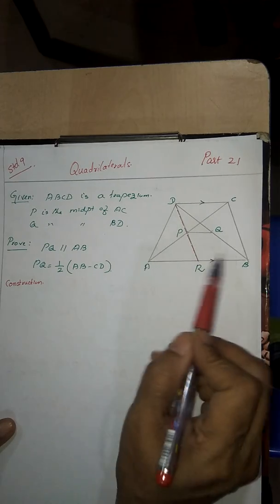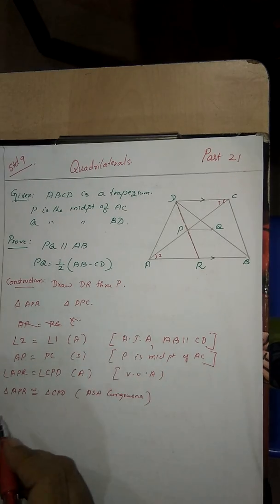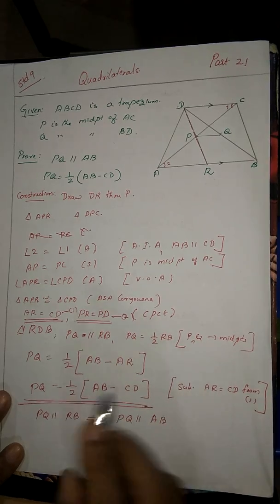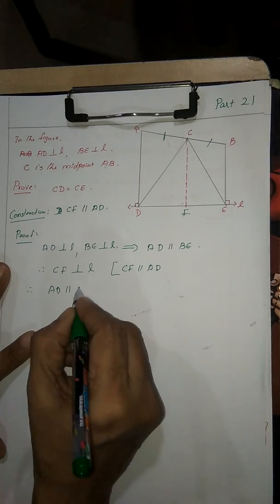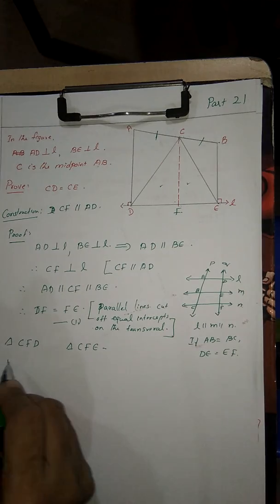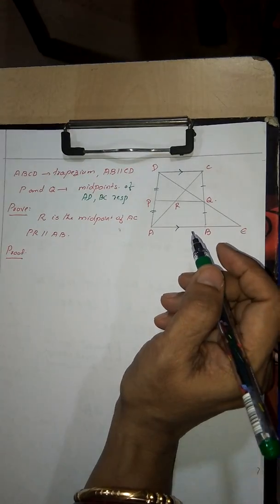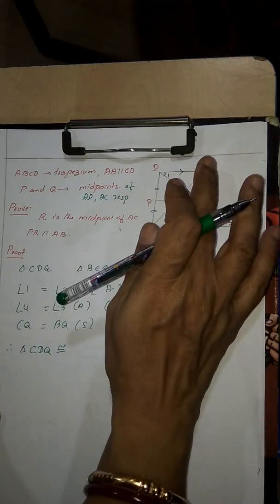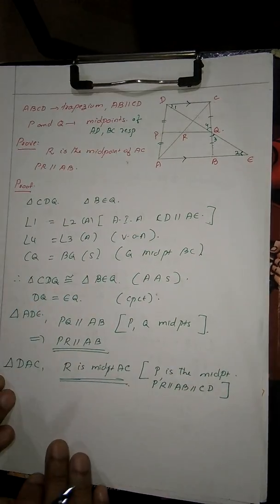QUADRILATERALS / STD 9 / PART 21